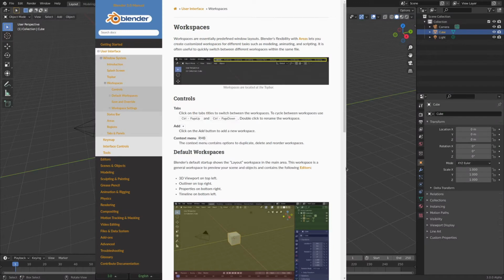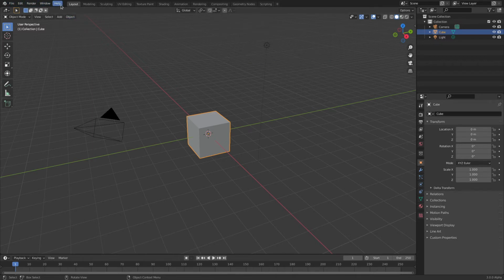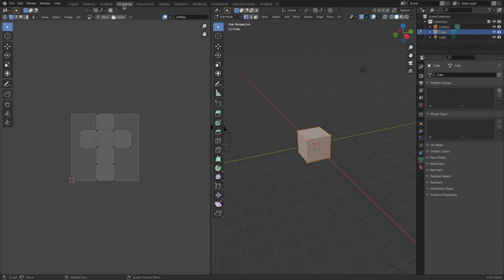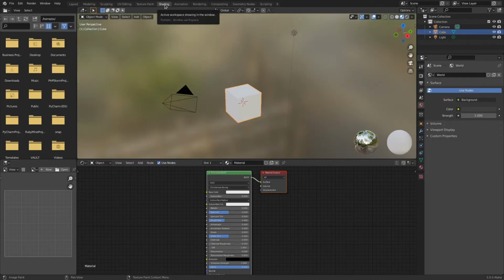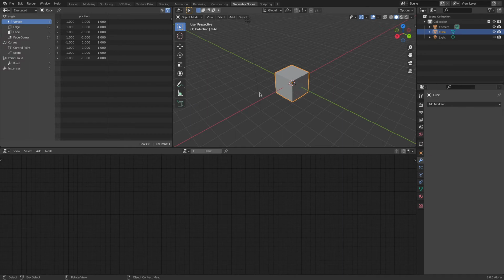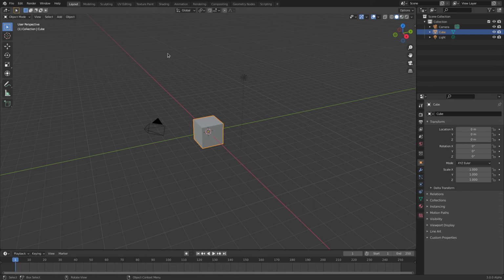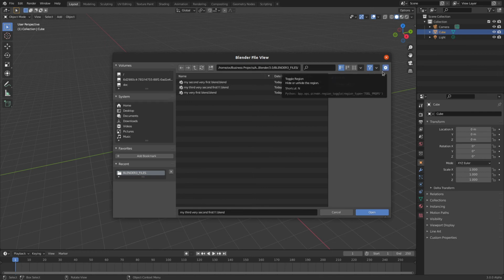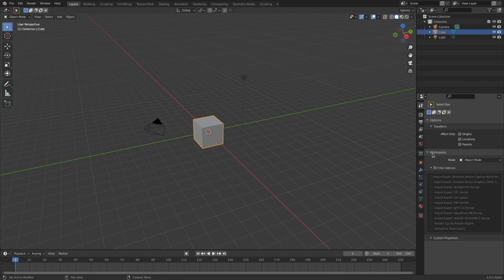Blender 3 Docwalk #16: User Interface » Workspaces